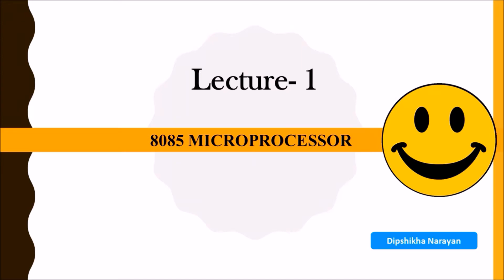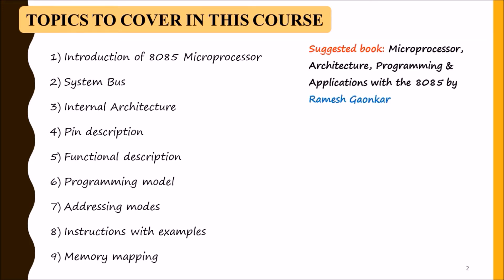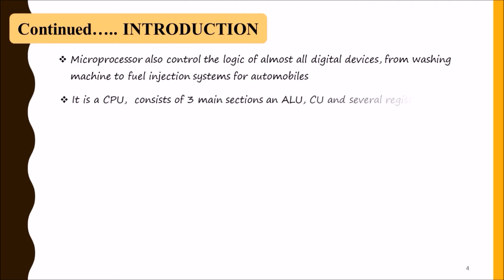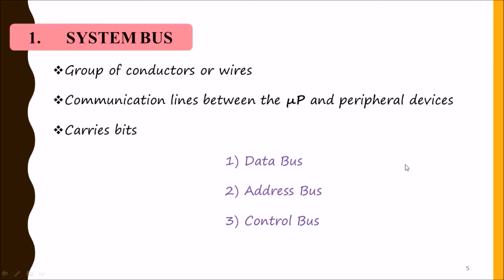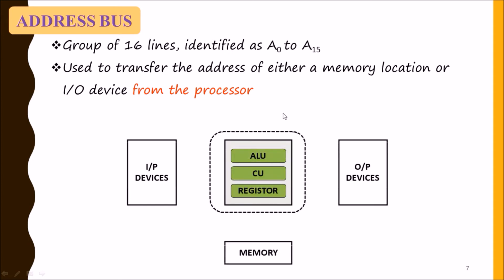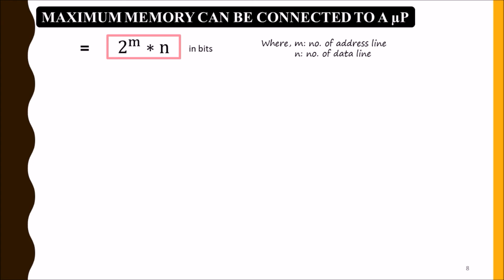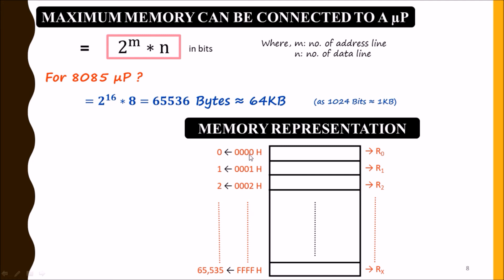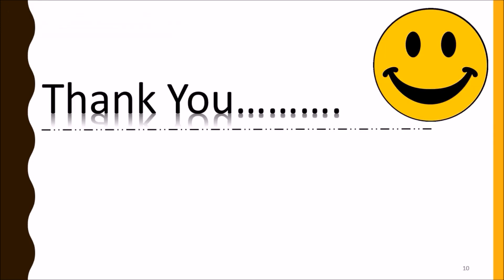8085 Microprocessor | Introduction, System Bus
Prerequisites - Basics of Computer Architecture

Keywords - 8085 introduction, Data Bus, Address Bus, Control Bus, Memory Representation, Maximum Memory can be connected to 8085 Microprocessor